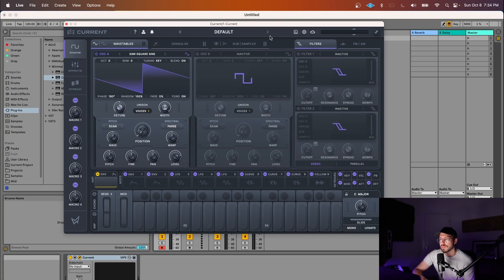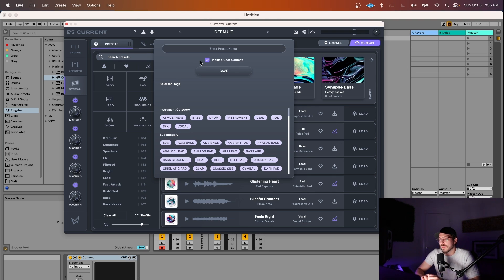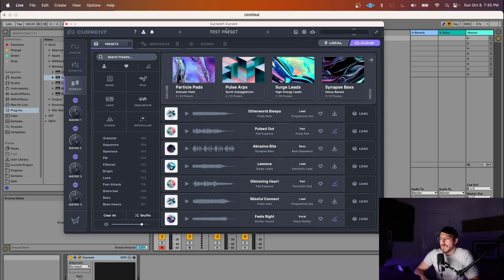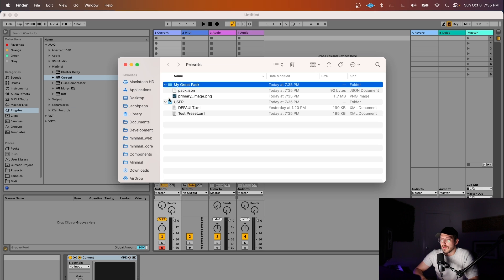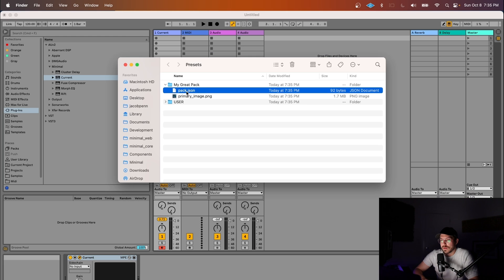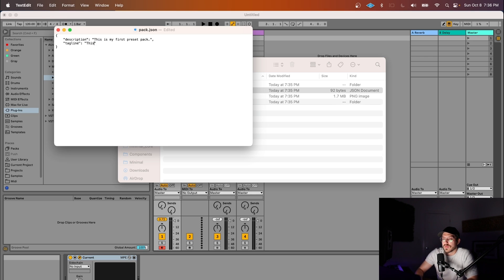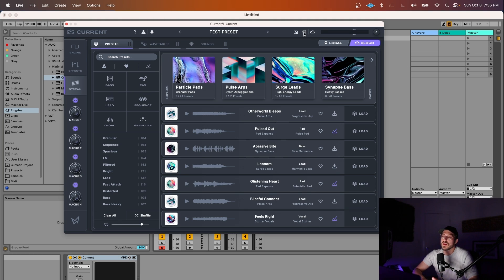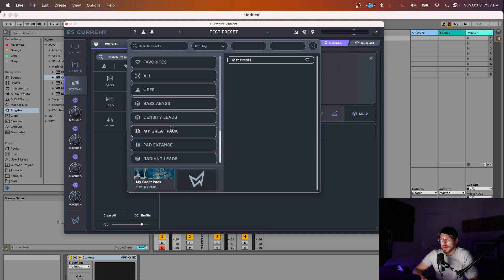Current: Making Preset Packs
Current - Virtual Instrument / Effects Suite / Content Platform

0:00 Intro
0:09 Saving a Preset
0:25 Creating a Preset Pack
1:19 Rescanning Preset Packs